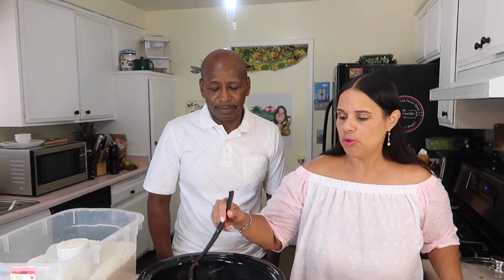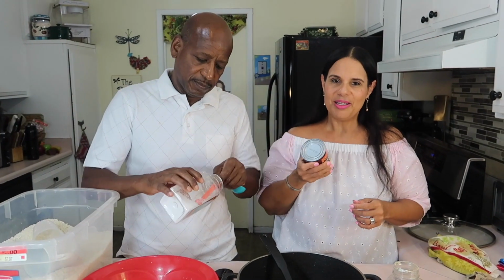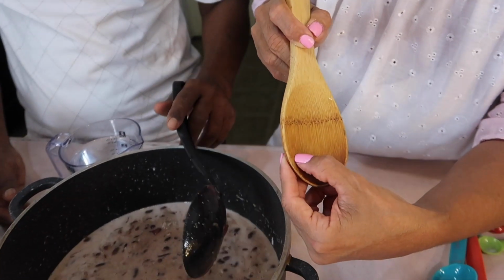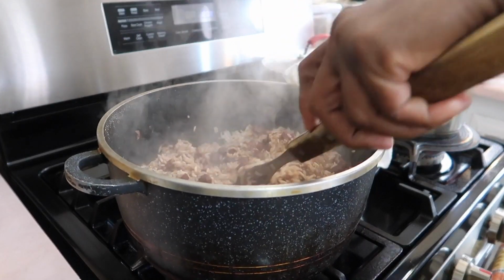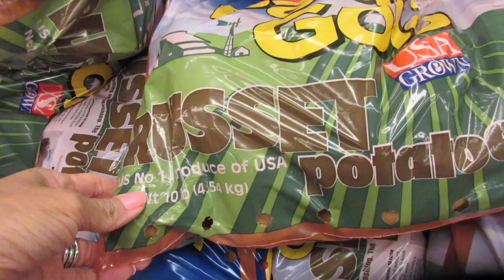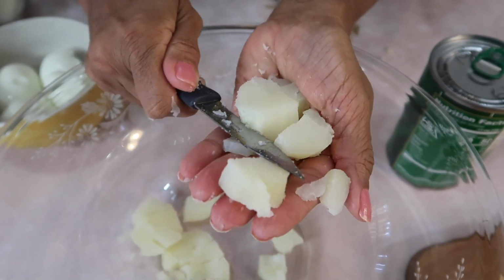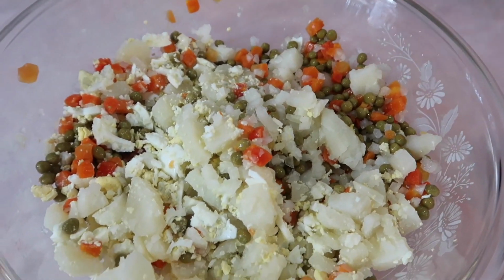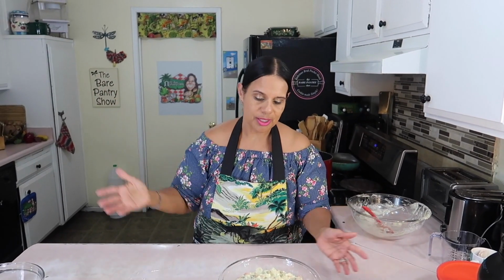Thanksgiving Side Dish | Rice and Beans & Potato Salad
Normally for Thanksgiving rice and beans and potato salad are a must for side dishes. I put together 2 of my former videos in this one collage so you can have everything at your fingertips. Both recipes are in my Belizean cookbook "Beans & Rice Vol ll" Here is how you can pick up a copy.

PURCHASE  MY TWO COOKBOOKS:
(1) "Beans & Rice Vol ll" = $20.00 each + shipping
(2) "The Pantry Laid Bare" = $20.00 each + shipping

PAYMENT GATEWAYS
Make Check or Money Order PAYABLE to Bare Pantry Show Marketing and mail  to:

Shipping cost if you're shipping in the U.S. is as follows:
1 book = $5.00 Media Mail or $7.00 First Class
2 books= $7.00 Media Mail or  Priority $9.00
3-5 books= 9.00 Priority
6+ books $15.00 Priority